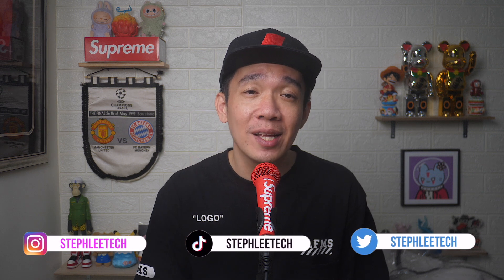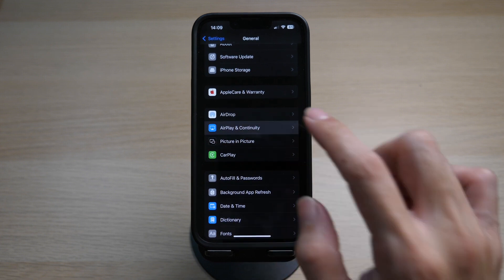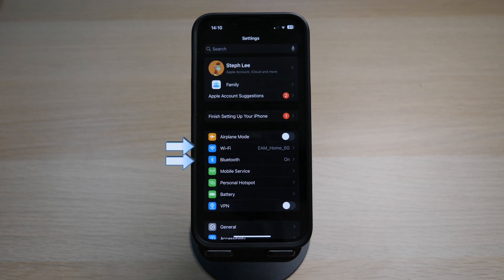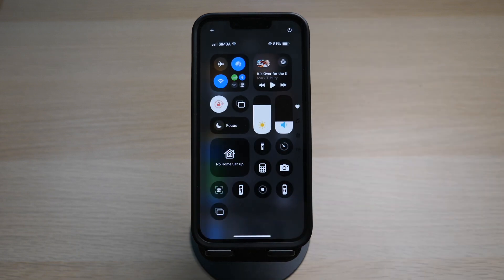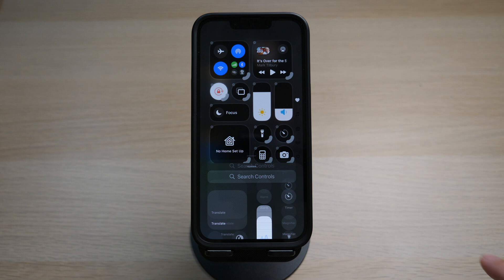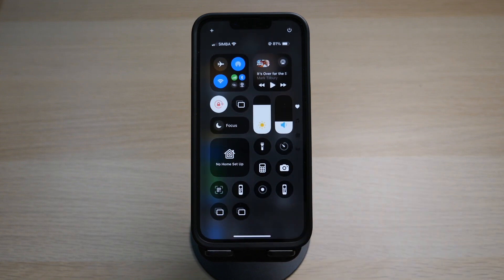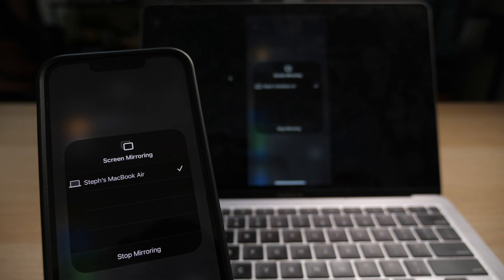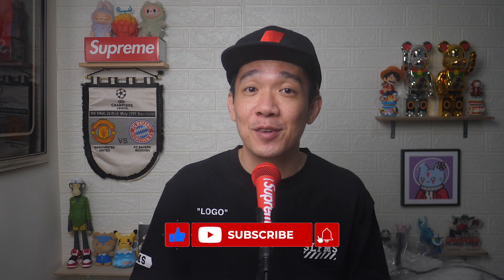How To Turn On Screen Mirroring On iPhone - Guide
In today’s video I will show you how to setup and turn on screen mirroring on your iPhone!

HELP ME GROW MY CHANNEL
1. Click the “Thumbs Up”  LIKE button
3. Leave a comment or Question so I know how I can help
4. Share the video with others